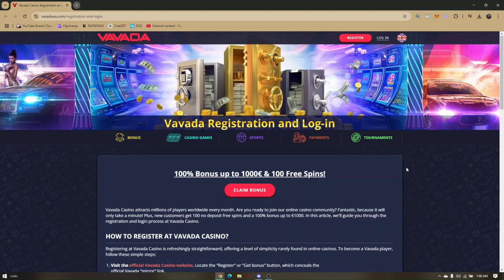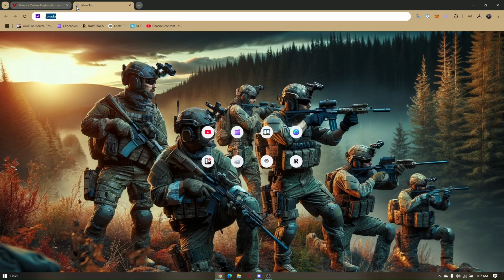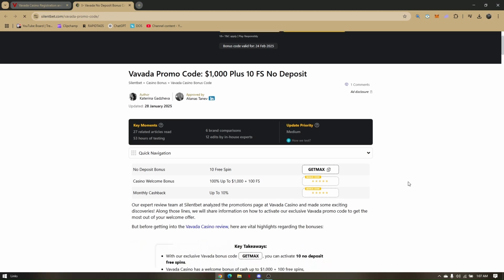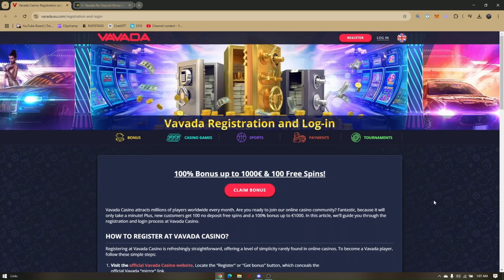HOW TO GET BEST VAVADA PROMO CODES IN 2026! (UPDATED)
In this video, I am going to show you how to get the best Vavada promo codes in 2026 with a complete step-by-step guide. Whether you are looking for free spins, deposit bonuses, or exclusive promotions, I will walk you through the best ways to find and redeem Vavada promo codes.